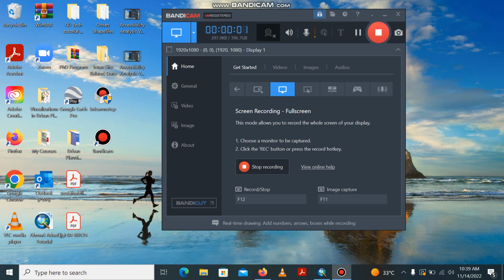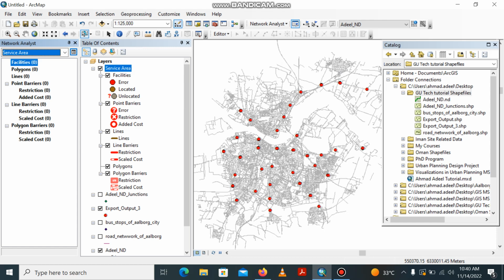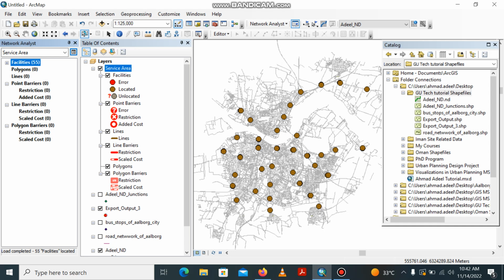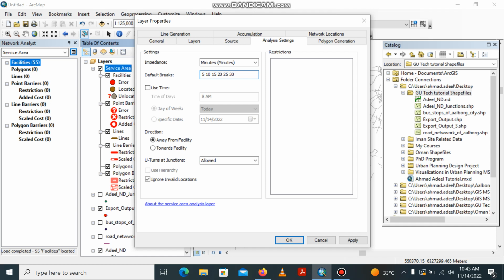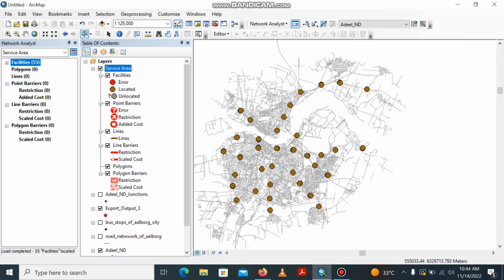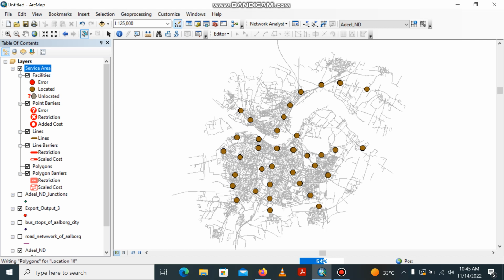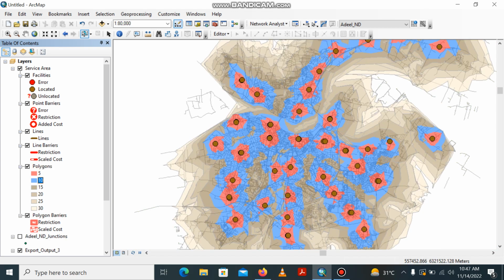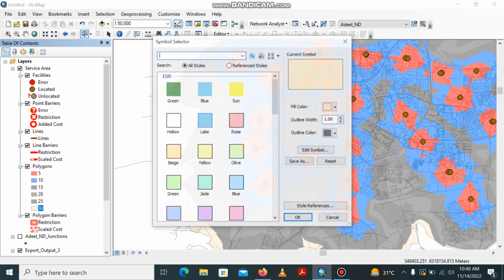Accessibility Analysis Video 3